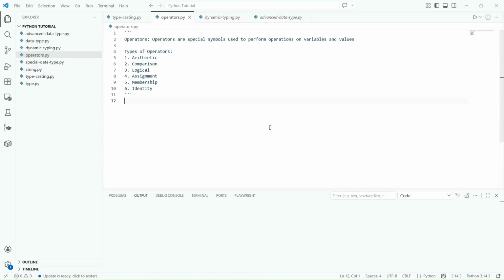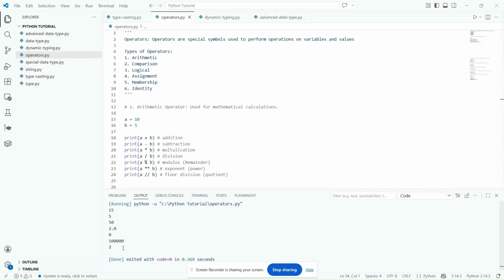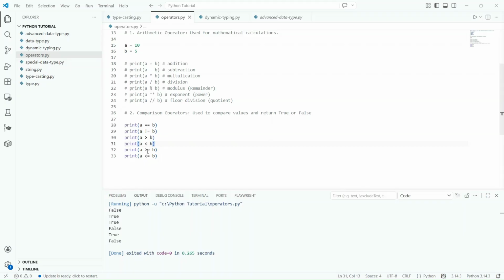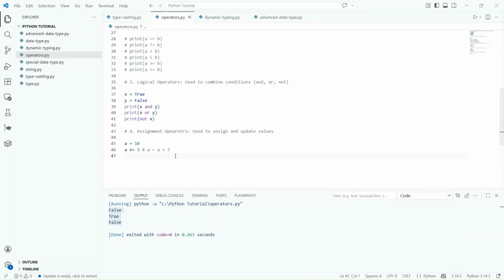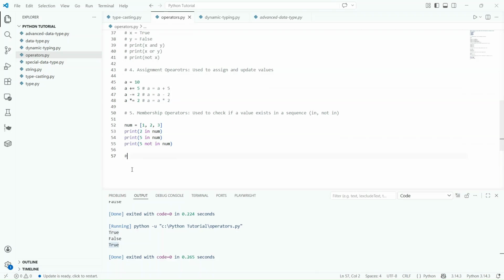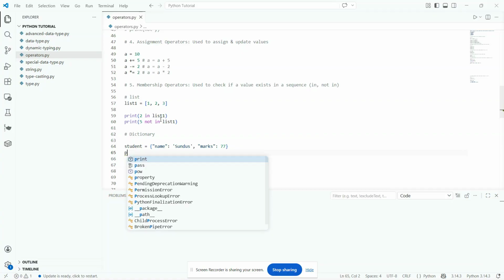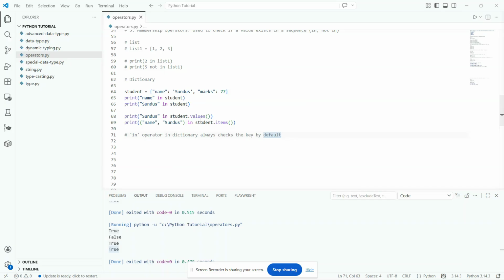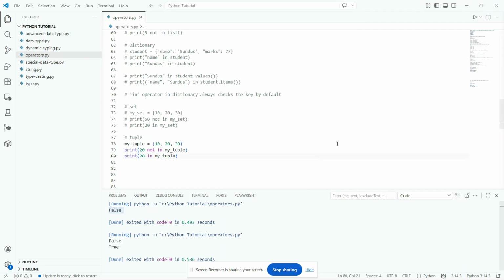Python Operators Deep Dive | Everything You Need to Know with Examples 🔥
In this video, we will take a Python Operators Deep Dive and understand everything you need to know about operators in Python with clear examples.

You will learn all major types of Python operators in a simple and beginner-friendly way.

📌 Topics Covered:

Arithmetic Operators (plus, minus, multiply, divide, floor division, modulus, power)
Comparison Operators (equal to, not equal to, greater than, less than, greater or equal, less or equal)
Assignment Operators (equals, plus equals, minus equals, multiply equals, divide equals)
Difference between operators with examples
Real Python code practice

This video is perfect for beginners who want to build strong Python fundamentals and improve coding logic.

After watching this video, you will clearly understand how operators work in Python and how they are used in real programs.

💡 Learn Python step by step with real examples